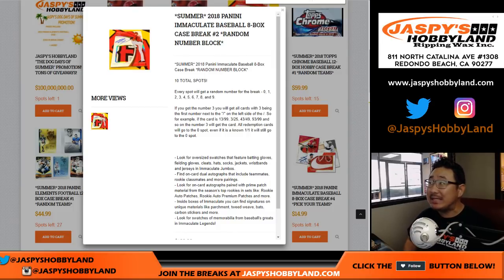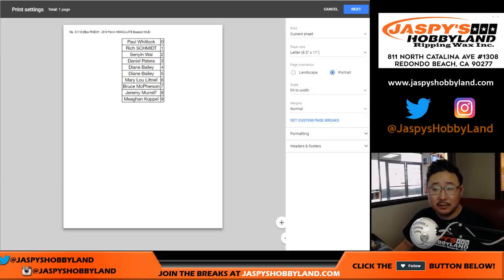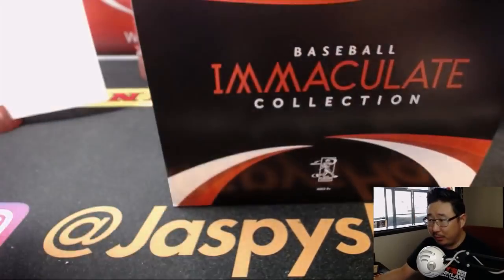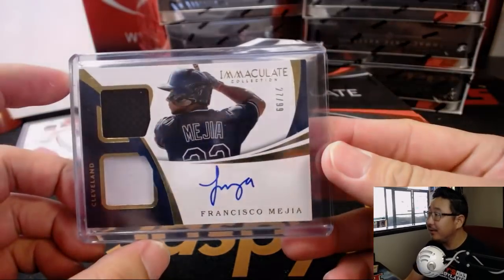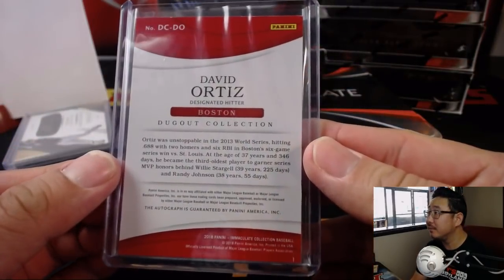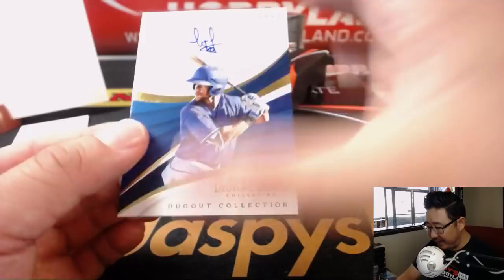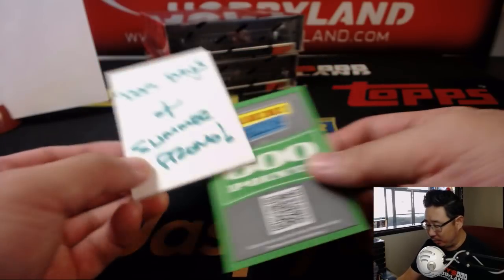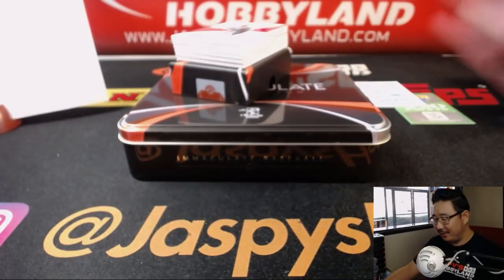We., 8/1/18 [8Box RNB] #1 - 2018 Panini IMMACULATE Baseball (MLB)